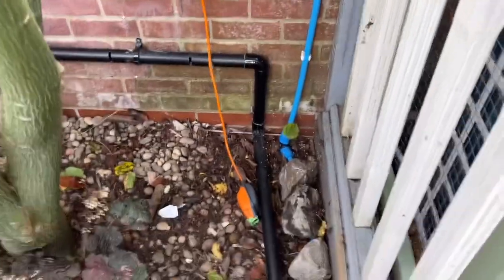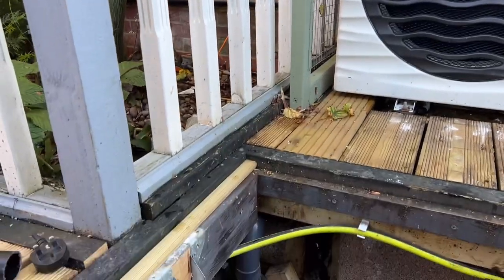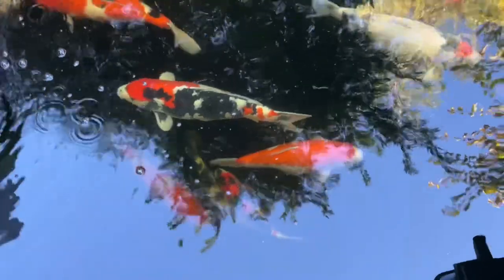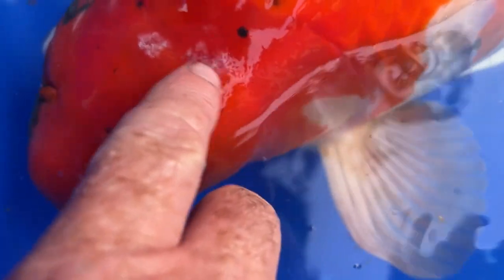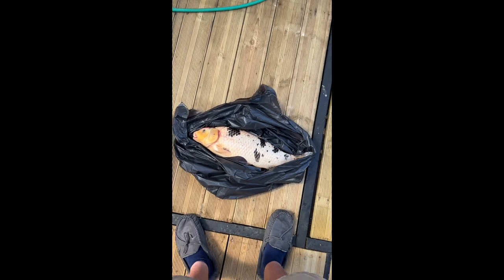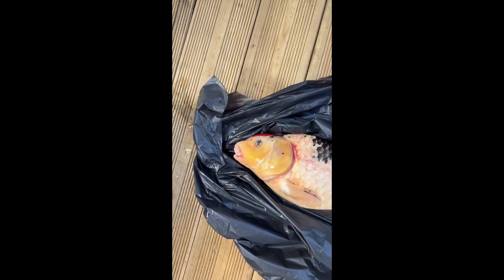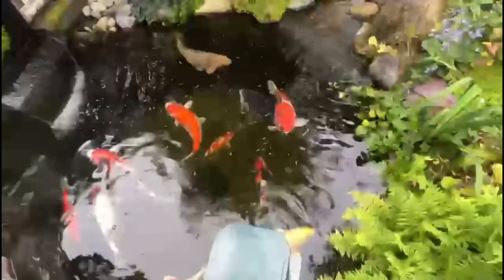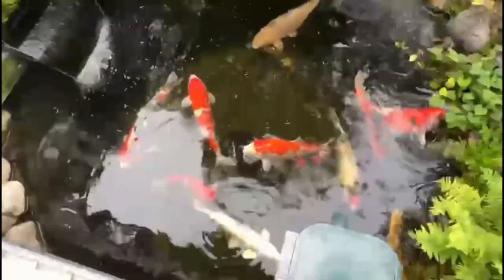Upgrades to the drum install, WTF. Happened, big problems in the pond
Just watch to the end , problems can appear and get dangerous so quick,
But my design for a bottom drain purge and the sump pumping to irrigate the garden are in